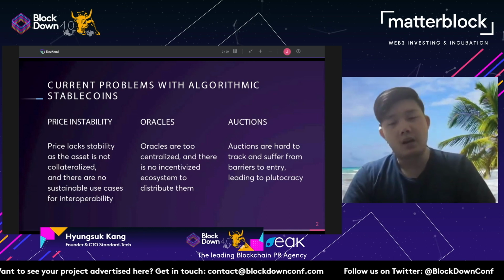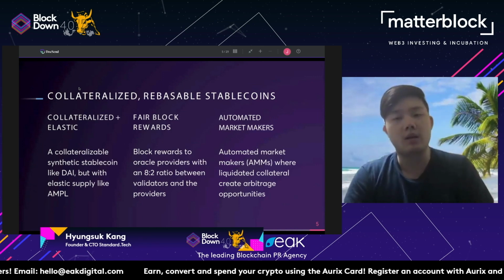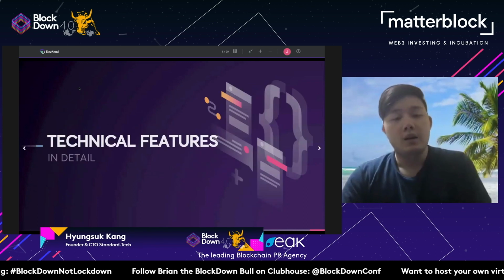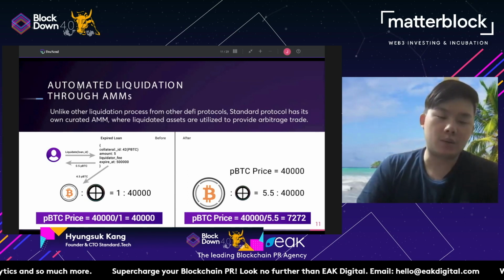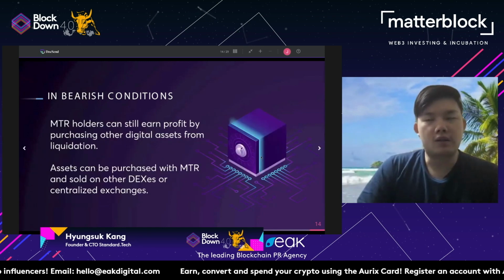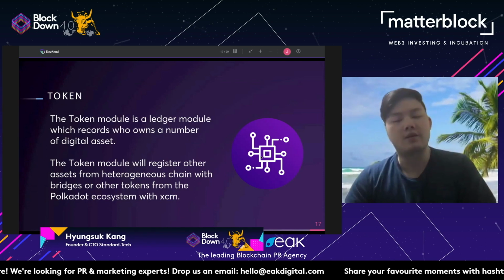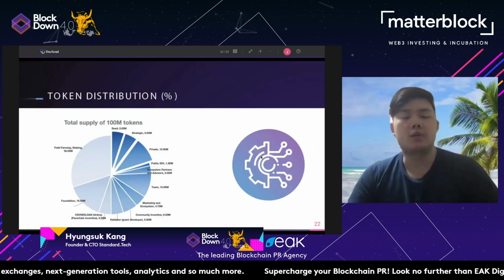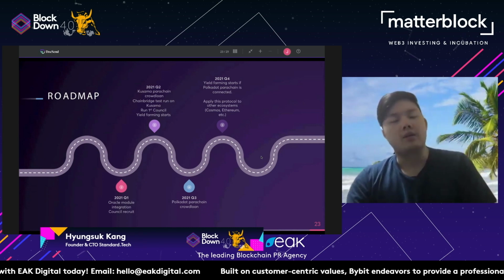The new generation of stablecoins, problems and solutions with Hyungsuk Kang on BlockDown 4.0 Day 1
Watch The new generation of stablecoins, problems and solutions with Hyungsuk Kang on BlockDown 4.0 Day 1